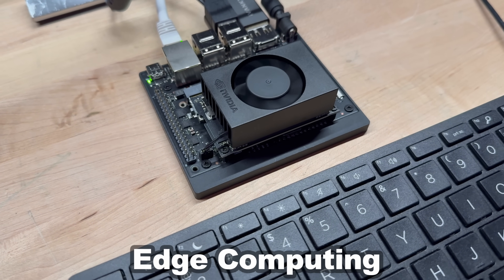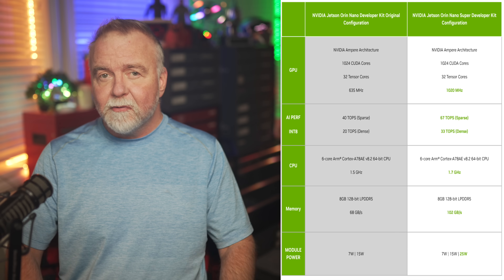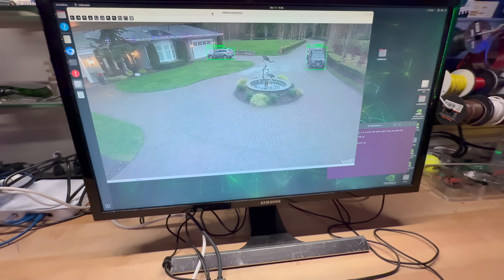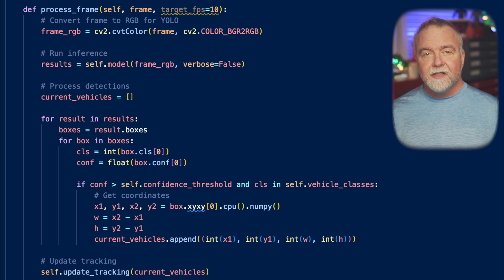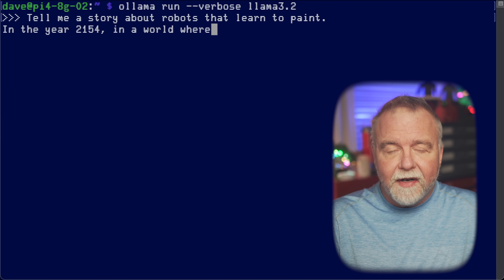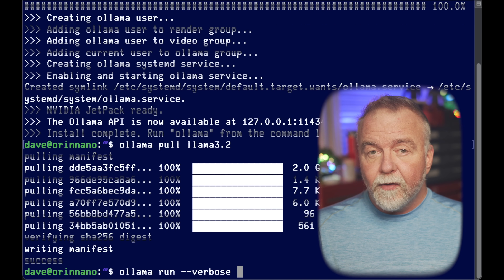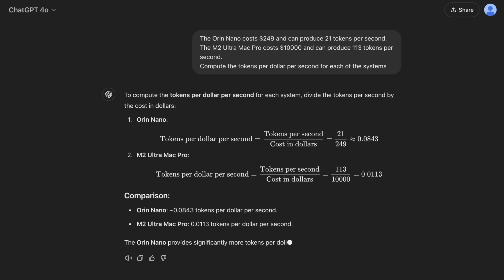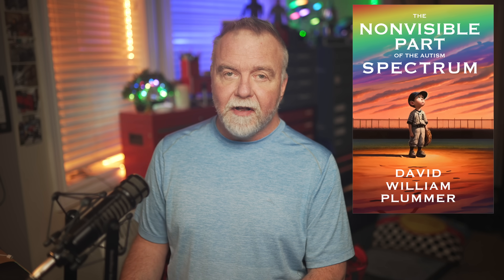NVIDIA's $249 Secret Weapon for Edge AI - Jetson Orin Nano Super: Driveway Monitor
Dave Plummer explores NVIDIA's Jetson Orin Nano Super, a compact AI powerhouse with 1024 CUDA cores and 6 ARM cores for just $249. Learn why this could be the best AI board for your projects in robotics, IoT, or AI development.  Free Sample of my Book on the Spectrum

We're giving away a free Jetson Orin Nano Super to a lucky winner randomly selected from the comments.  Better yet, it's personally signed by Jensen Huang!

Leave a useful comment to be automatically entered to win!  Winner will be announced by their ebay username in a FUTURE VIDEO.  I will not contact you on YouTube, and I do not use Telegram.

Highlights:
Unboxing and First Impressions
Performance Comparison: Against Raspberry Pi and high-end desktops
Real-World Use: Smart driveway with AI vehicle detection
Software Setup: Ubuntu, CUDA, and AI models like YOLOv8
AI Experiments: Running Llama 3.2 on this tiny board

Why Watch:
Dive into edge computing and AI on a budget
See practical applications of AI hardware
Understand NVIDIA's CUDA cores for machine learning